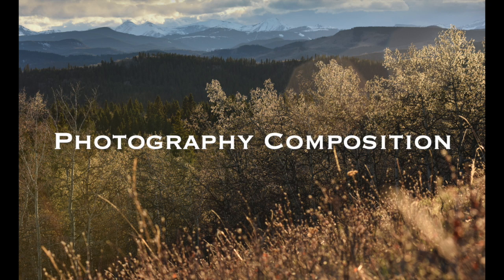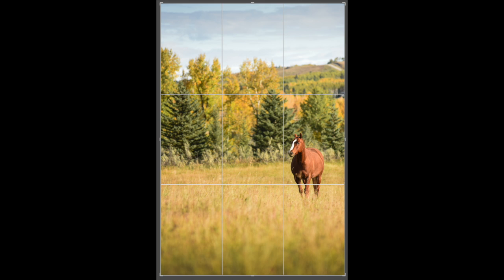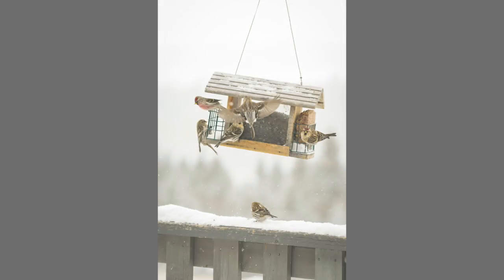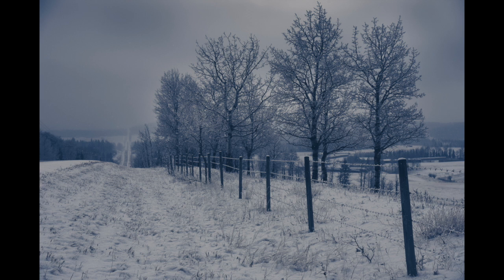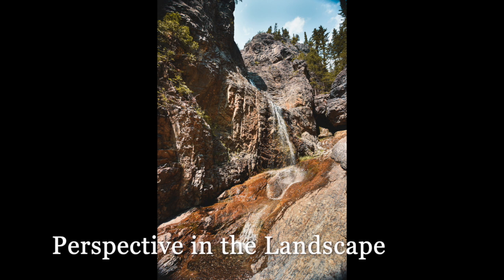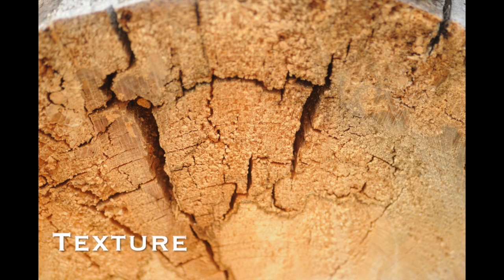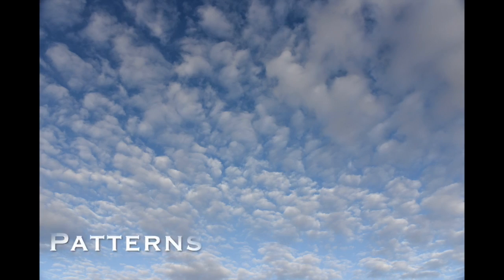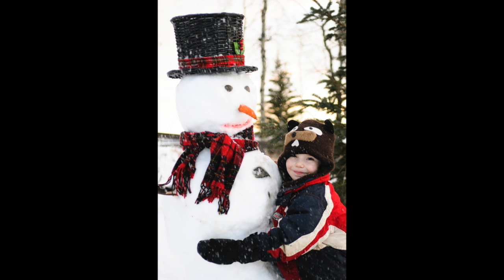Photography Composition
This video is about Photography Composition